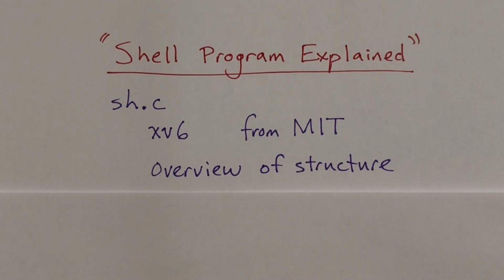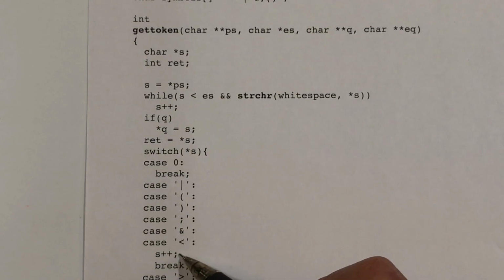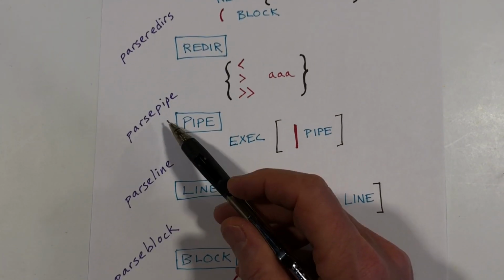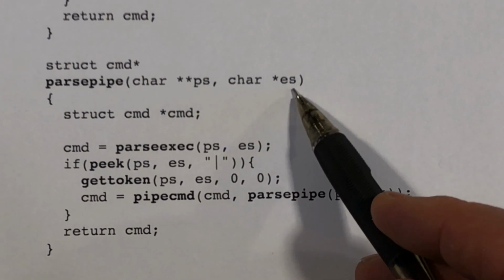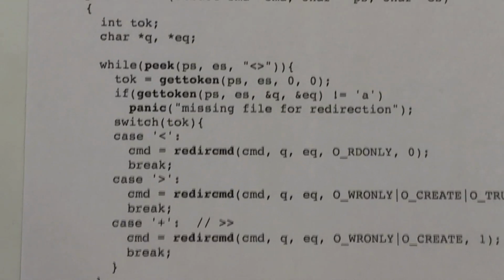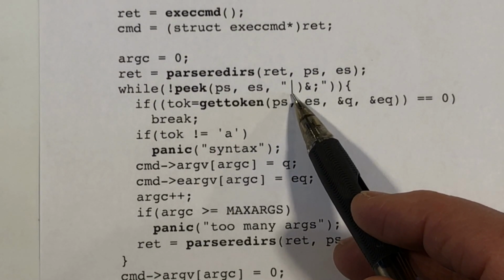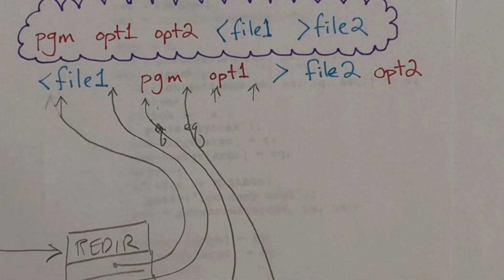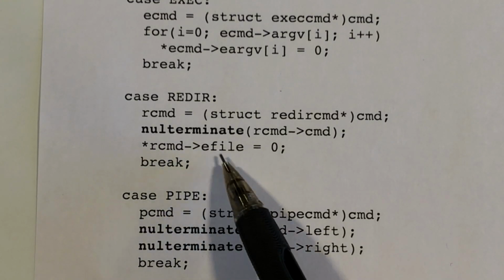Shell Code-- More Detail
This is part 2 of two videos, which explain and walk through the code of a simple shell program. This code is from MIT's xv6 kernel project.